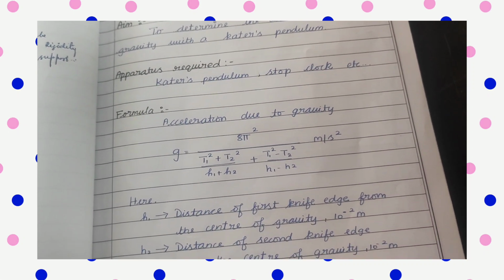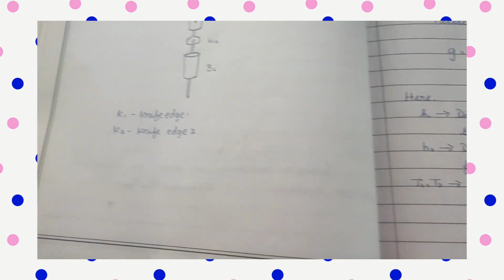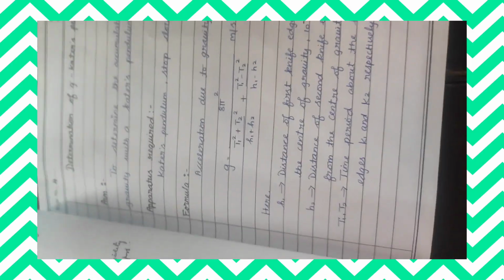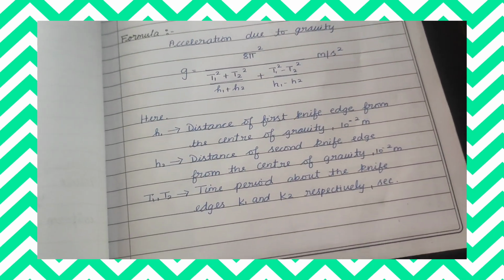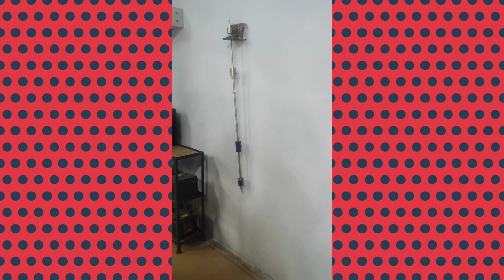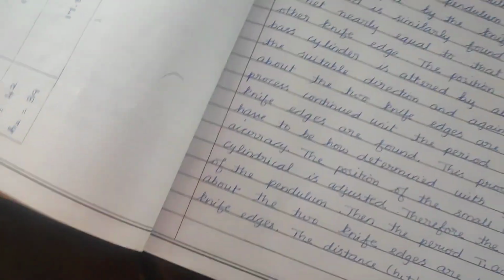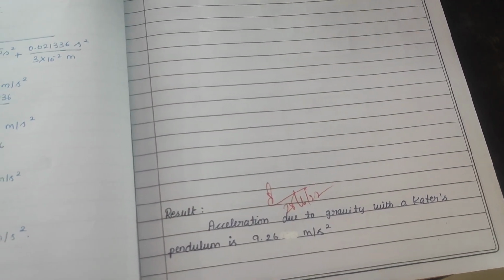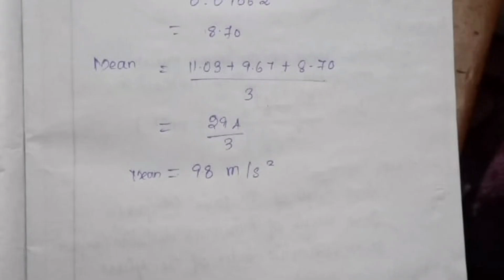Katers Pendulum.. Measurement of Acceleration due to Gravity.. Henry Later and in 1817..gravity